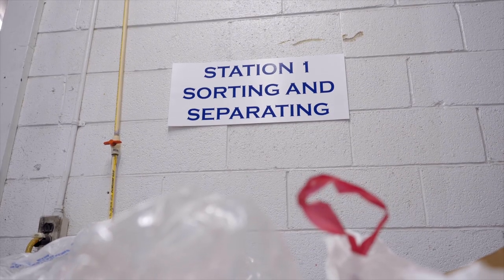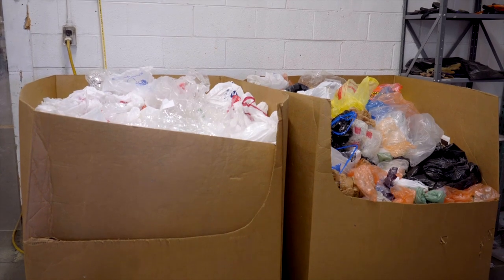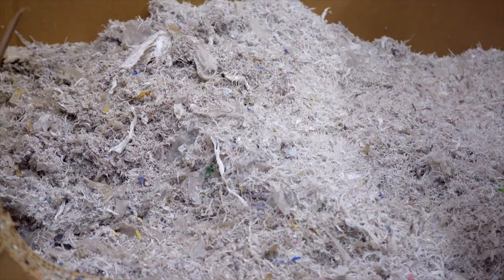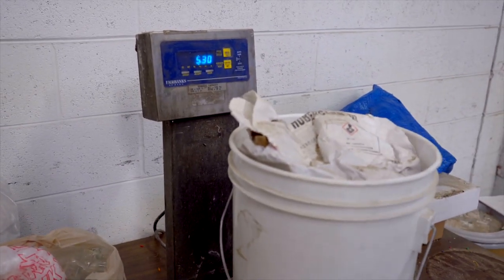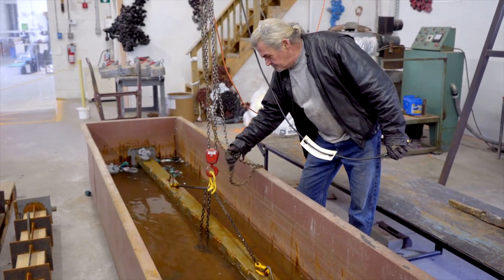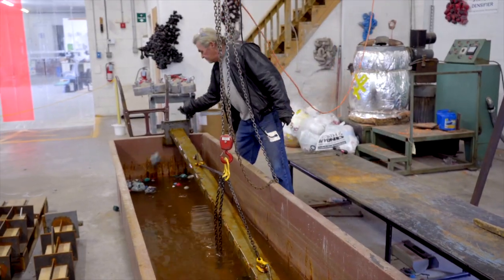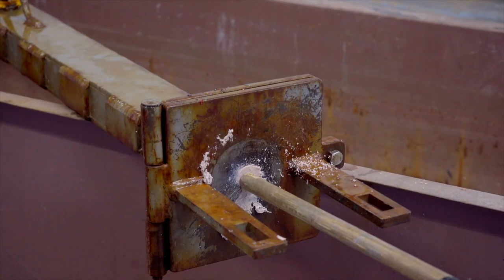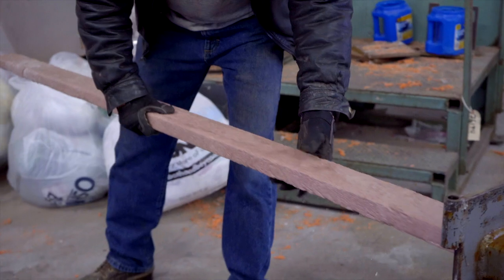Eco Plastics turns bags into benches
Eco Plastic Products of Delaware is a non-profit organization that collects discarded plastic and turns it into useful and sustainable products and recently installed their benches in Delcastle Recreational Park. 30,000 plastic shopping bags can become one bench!